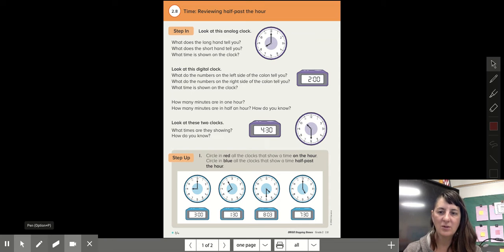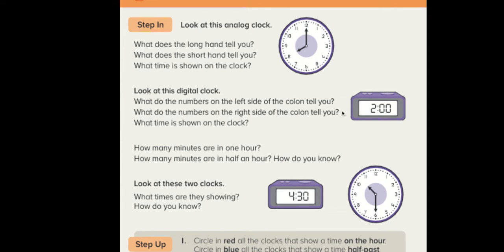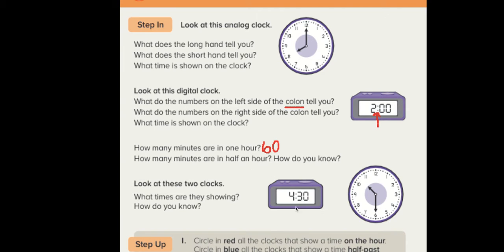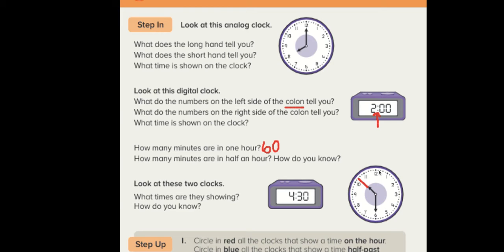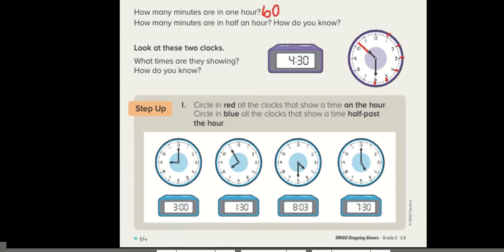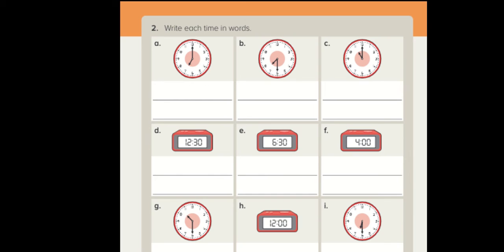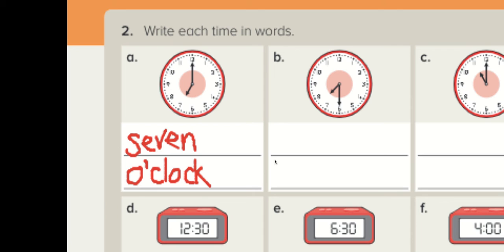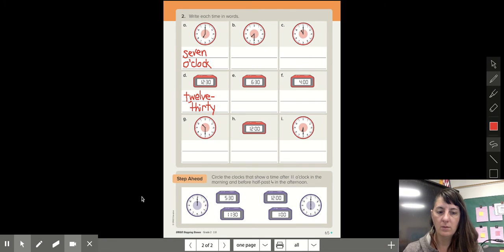Stepping Stones - 2.8 Time: Reviewing half-past the hour